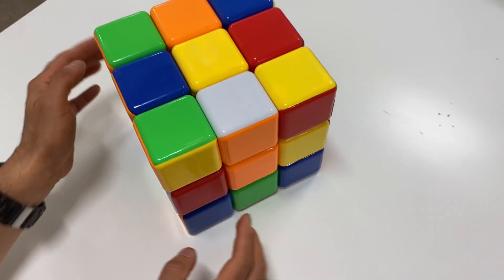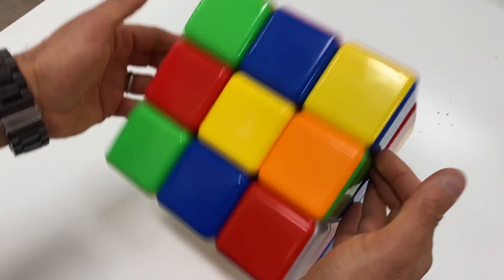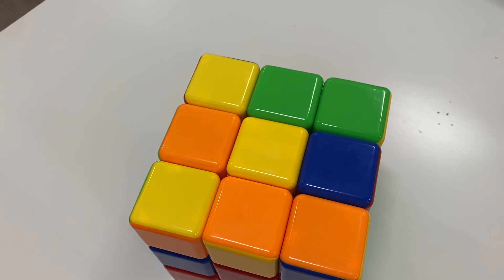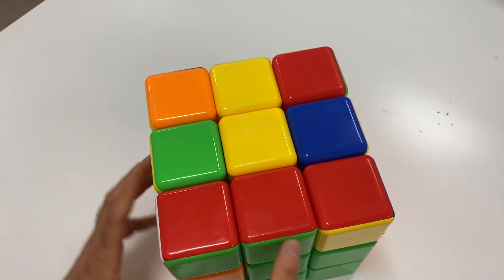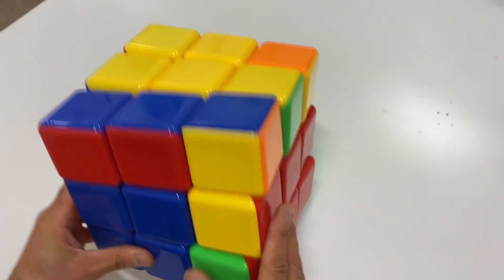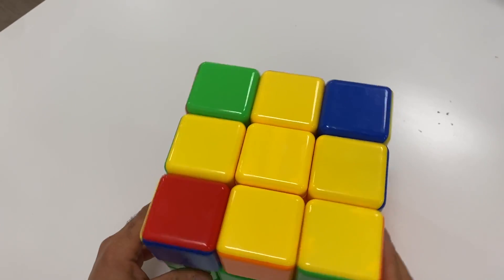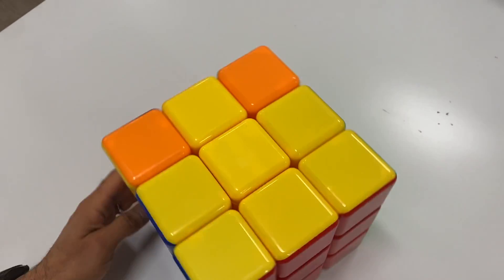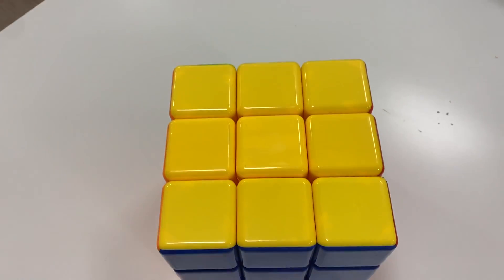Solving the Giant Rubik’s Cube